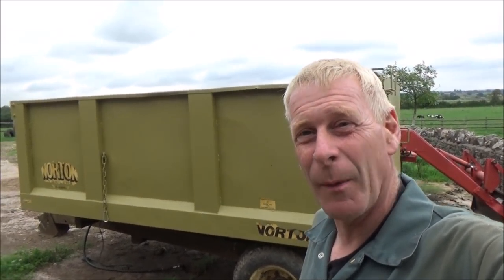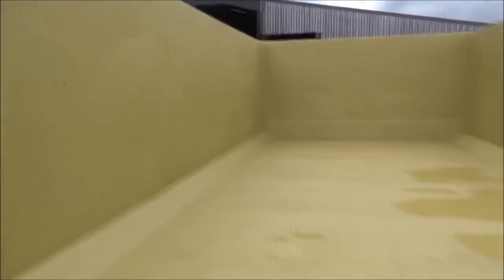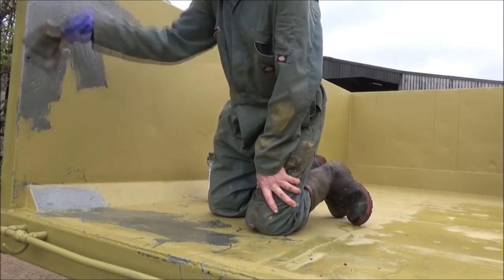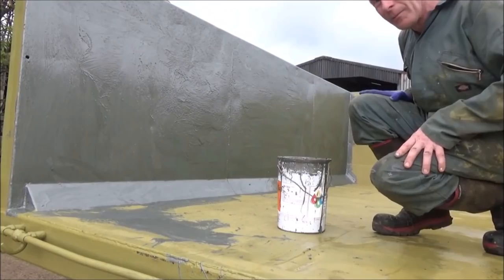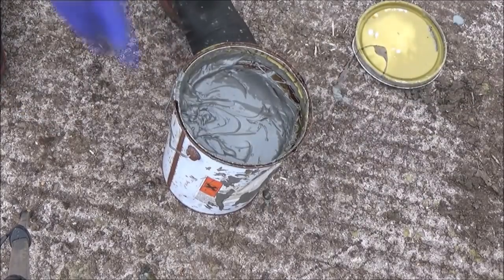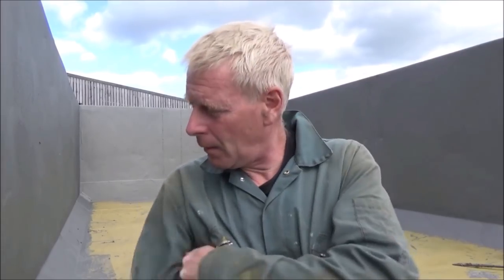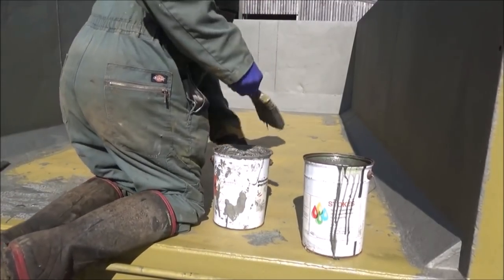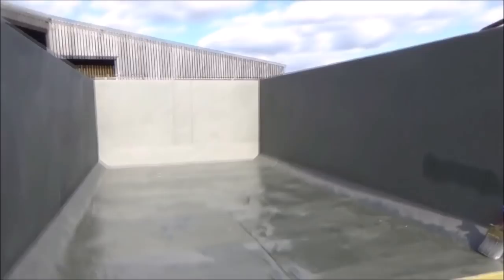Norton trailer restoration. Part 7 Top coat paint inside